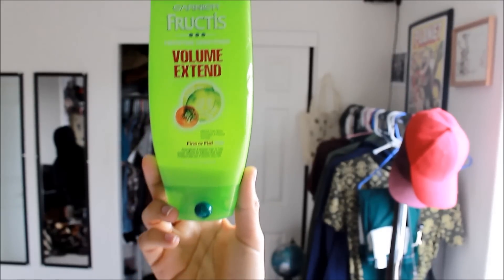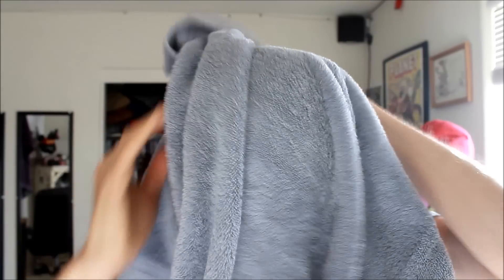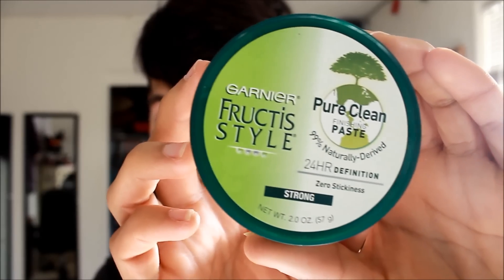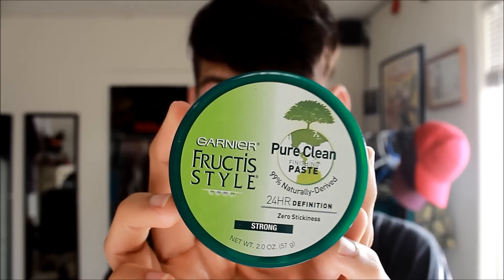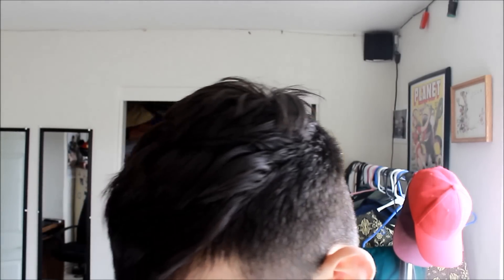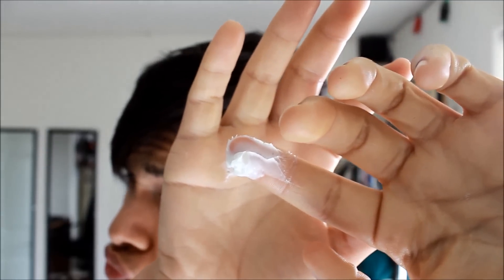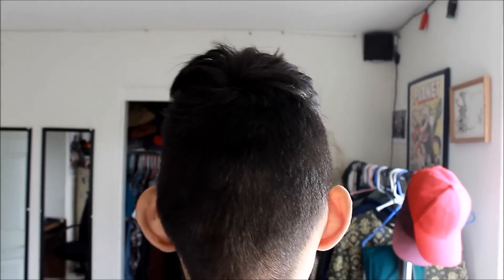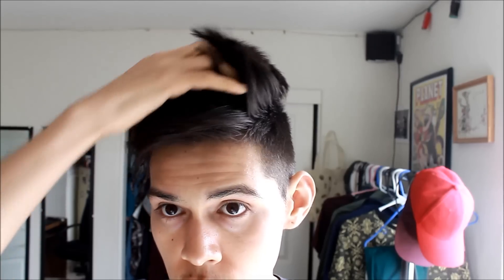Messy Bedhead Hair Tutorial For Men (My Everyday EASY Hairstyle for Flat hair)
vvvvv CHECK THIS OUT vvvvvvv
Hey guys so I decided to show you how I style my hair everyday, I love the messy bed head look so I decided to show you how i achieve this type of hairstyle. I HATE using things like a blow dryer if they are not necessary. With these simple steps you can achieve this look as well even if you have flat hair.